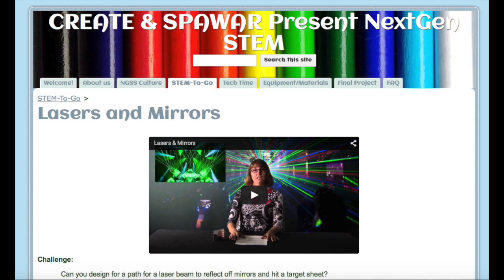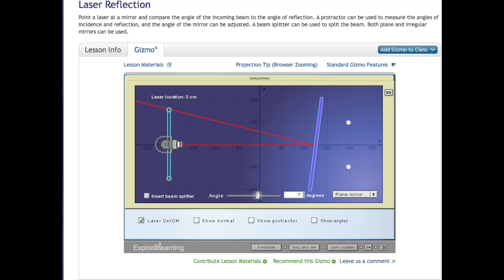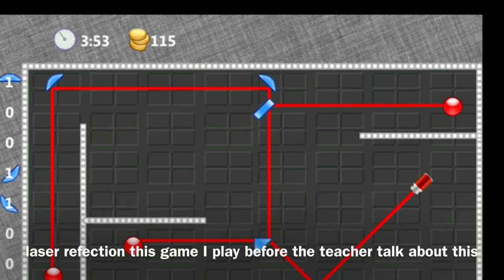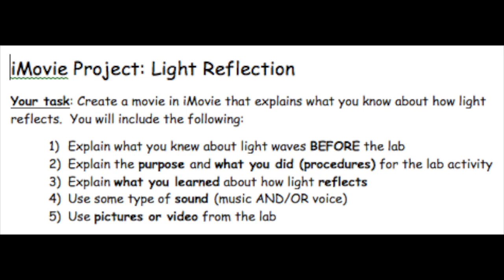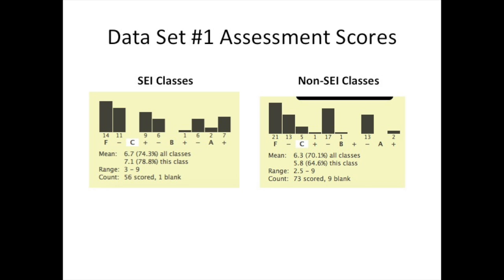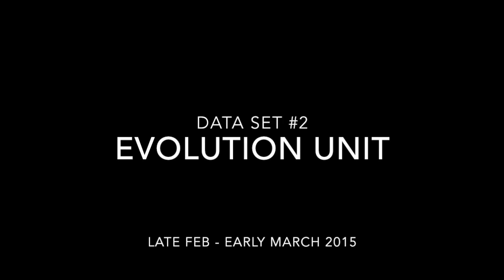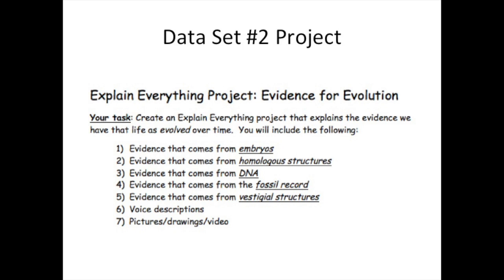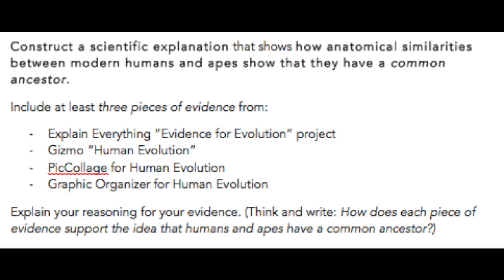Smart Tech Use for Equity Research Findings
This video is about Smart Tech Use for Equity Research Findings